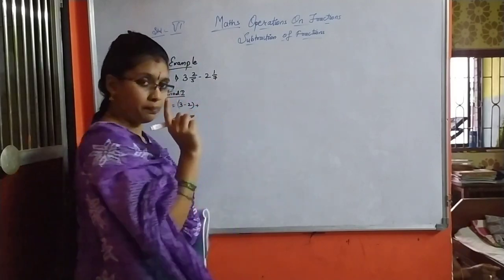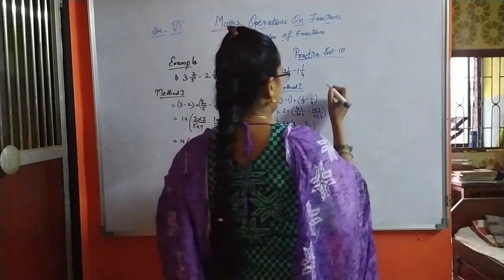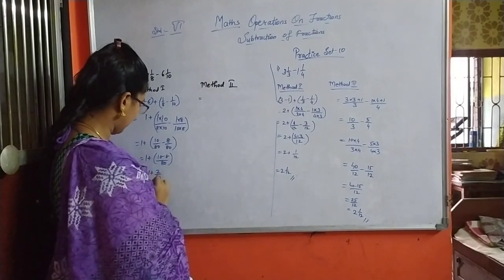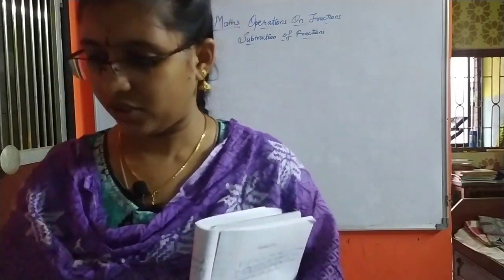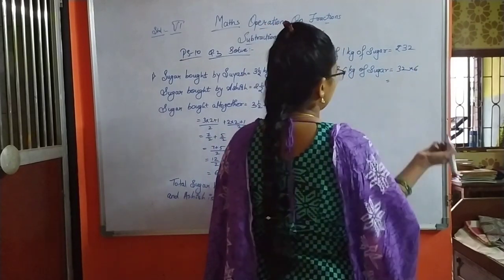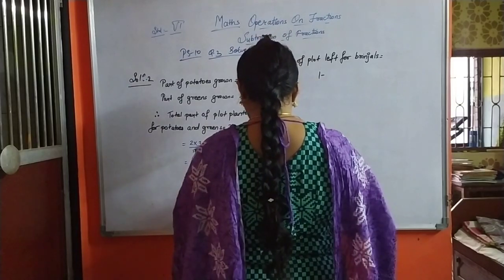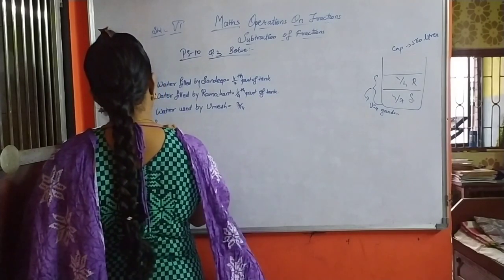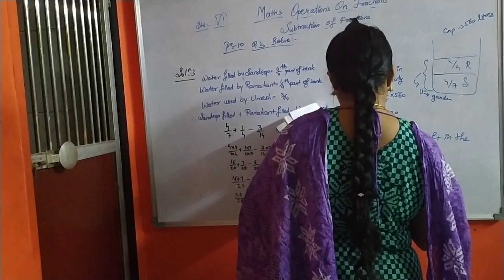Maths | Class 6 | Lesson 4 | Operations on Fraction | Part 3| Subtraction of Fraction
Mathematics | Class 6 | Lesson 4 | Fraction | Maharashtra Board | English Medium
Content
Subtraction of Fraction
Exercise
Practice problems